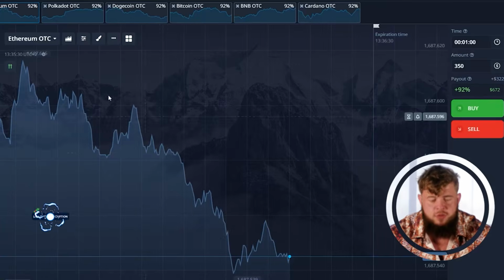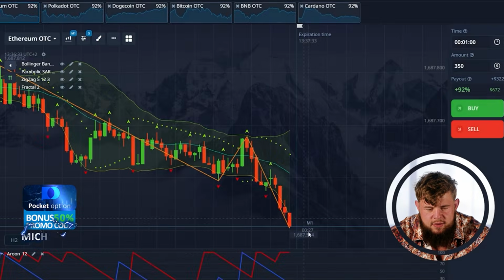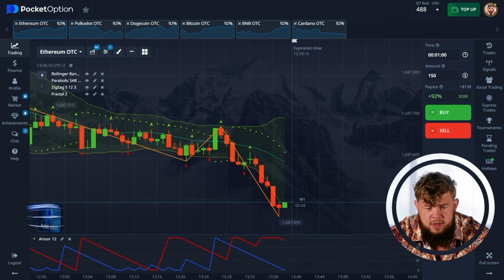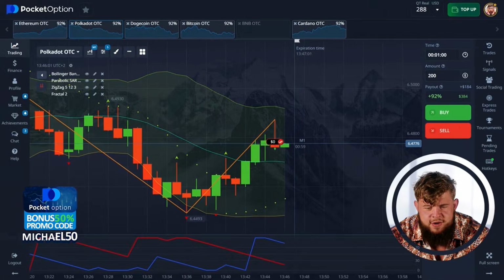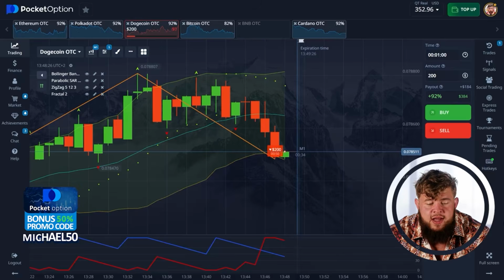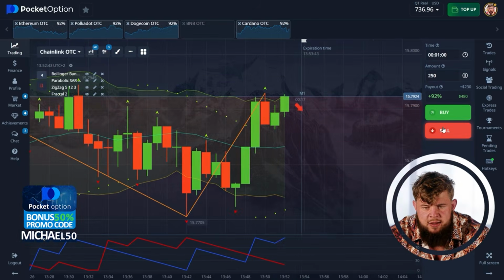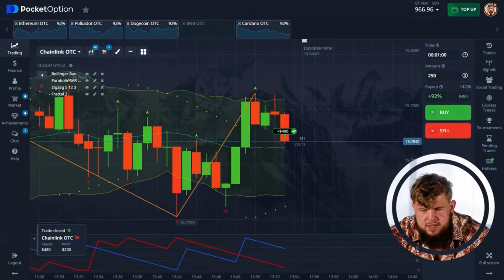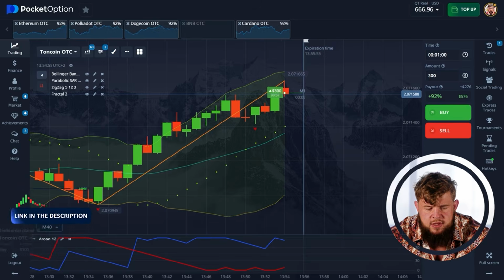I HAD TO GO ALL IN ! Safe Binary Options Strategy ! How To Read Binary Options Charts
In this session on Safe Binary Options Strategy I explain How To Read Binary Options Charts because I HAD TO GO ALL IN during live trading with Parabolic SAR, Zigzag, Aroon and Fractal on several crypto pairs. Demonstrating binary options step by step helps you master the setups yourself using these indicators for clear entry indicators. My approach helps binary options for beginners avoid common pitfalls while focusing on reading binary options charts for accurate entry and binary options small account growth. A simple binary options strategy for low risk is what I teach along with showing how to trade binary options for beginners safely with proper money management so you keep position sizes conservative. Binary options trading mistakes to avoid and growing small account with binary options trading are also covered in real market conditions.

⏱️ TIMESTAMPS
0:00 First trade: Sell $150 (descending channel breakout with Zigzag, Parabolic SAR, Aroon confirmation)
2:25 Second trade: Buy $200 on Polkadot (Bollinger Bands middle line break with Zigzag, Parabolic SAR, Fractal)
3:20 Third trade: Buy $288 all-in on Polkadot (Bollinger Bands middle line retest pullback)
4:16 Fourth trade: Sell $200 (Bollinger Bands middle line break)
5:17 Fifth trade: Sell $250 on Chainlink (upper Bollinger Bands edge pullback with Zigzag resistance)
6:33 Sixth trade: Buy $300 on Toncoin (Parabolic SAR and Zigzag buy zone in up channel)